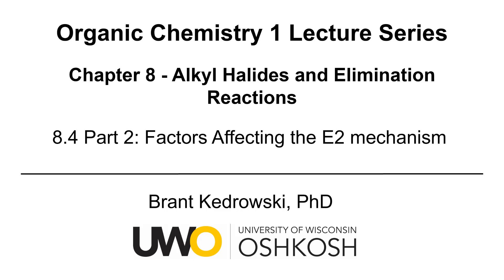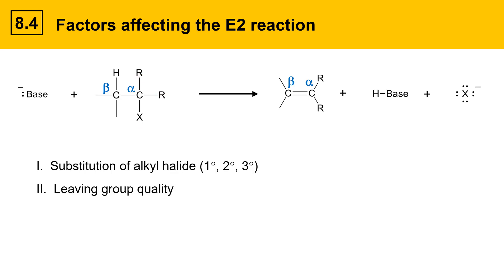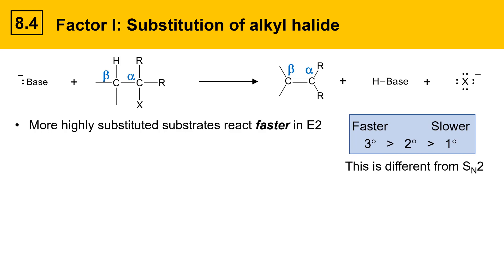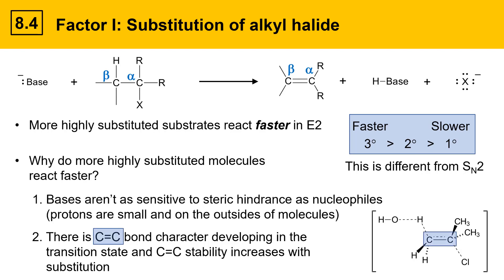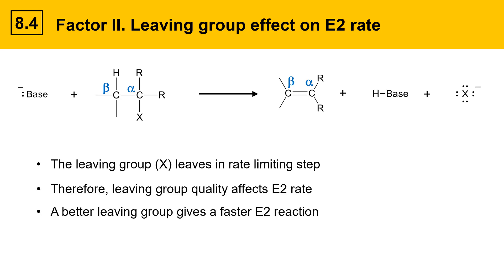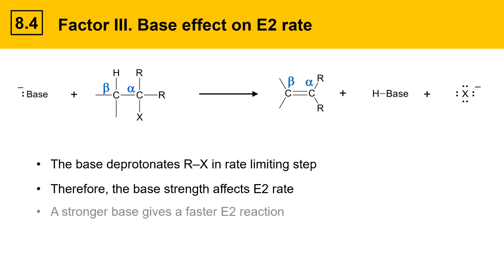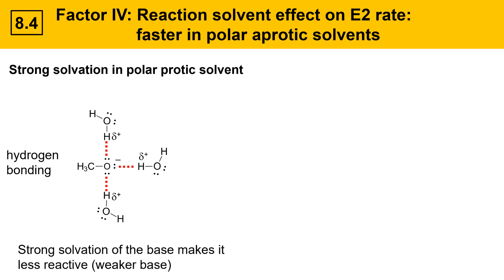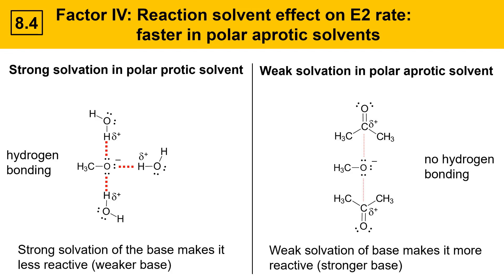8.4 Part 2: Factors Affecting the E2 Mechanism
This organic chemistry video discusses factors that affect the E2 mechanism's rate and uses alkyl halides as examples.  These factors include substitution of the alkyl halide (whether it's primary, secondary, or tertiary), the quality of the leaving group, the strength of the base, and the reaction solvent.